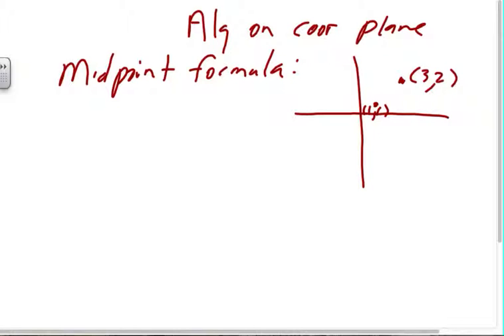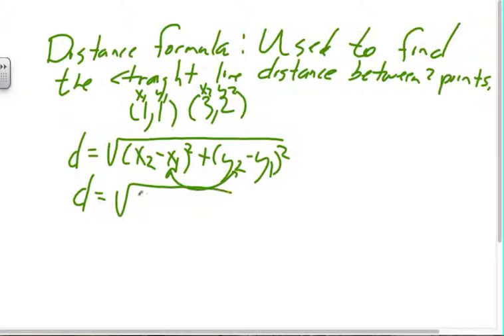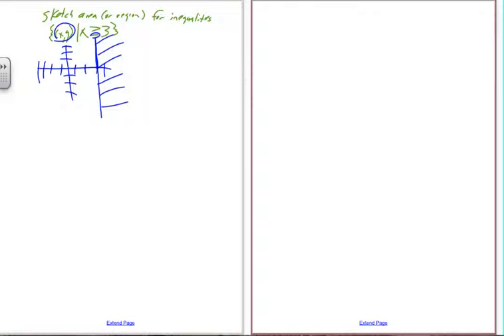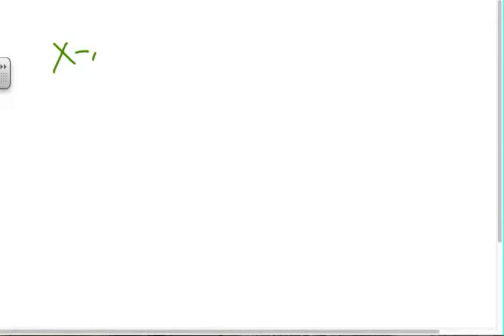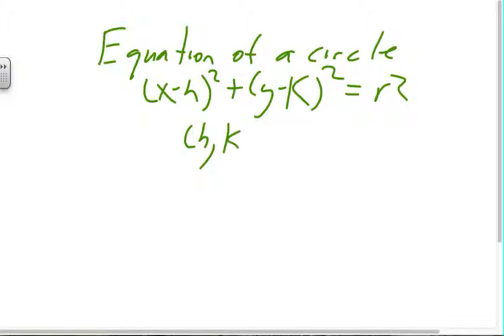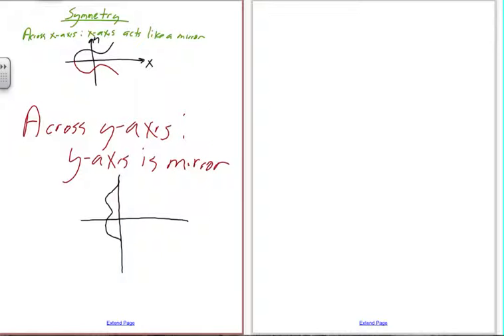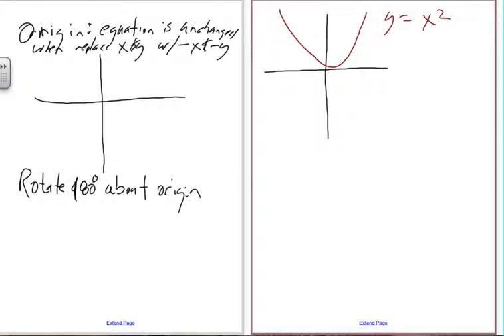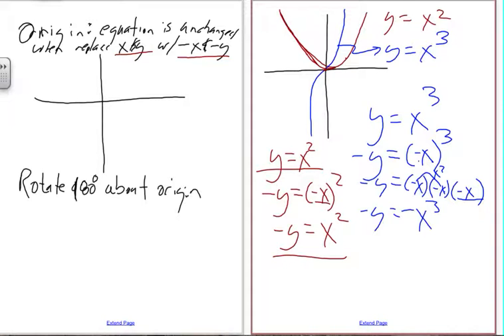Section 1 8